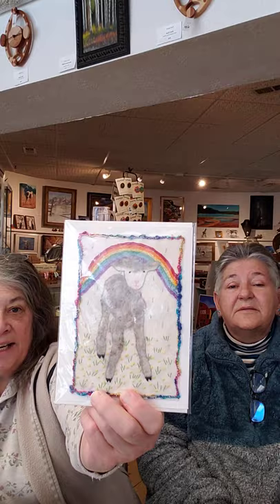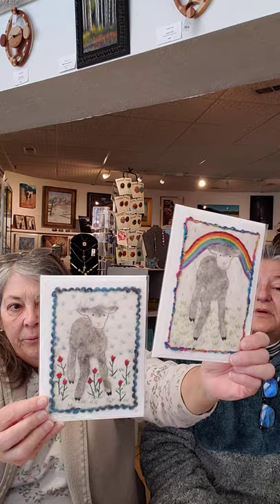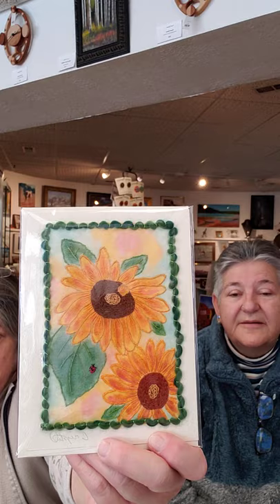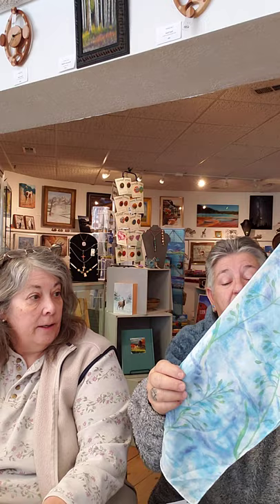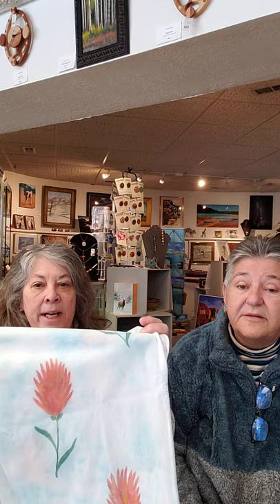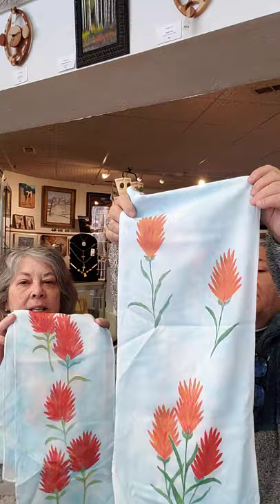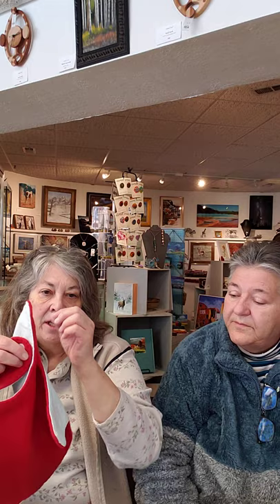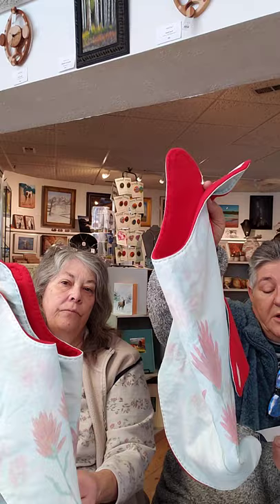Unboxing New Arrivals Crystal Lawrence- fiber artist / photographer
Hand dyed, painted, embellished fiber art and Wyoming photography.
Crystal is a very versatile fiber artist. She hand dyes and paints her silk scarves in various scenes: from Wyoming's state flower, the Indian Paintbrush to it's iconic Vedauwoo State Park rock formations, to the Pronghorn, that outnumbers the residents of our state, to our beautiful wildflowers and her favorite animals: cats and horses. She is also an accomplished photographer, having traveled the world, and for WOW, focused on our Wyoming landmarks and lifestyles.